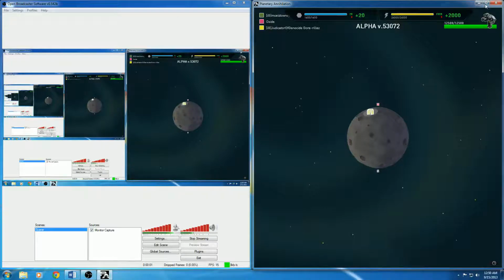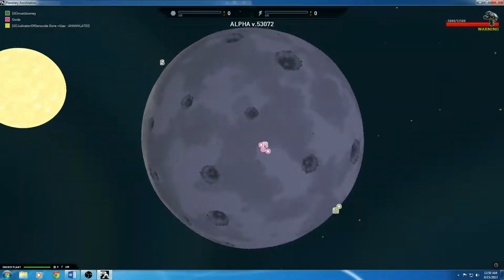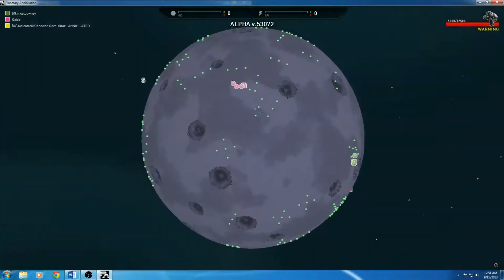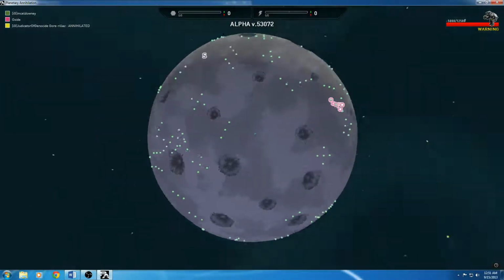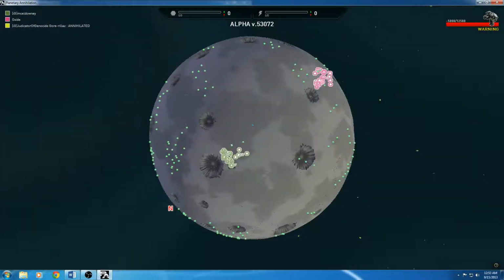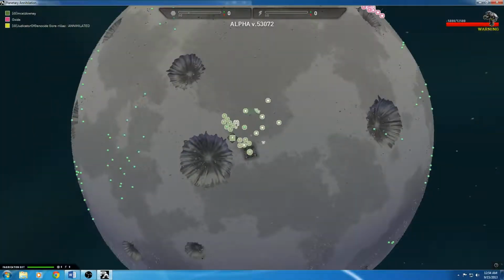planetaryannihilation gentlemens ladder 1v1 MC v.s Oxide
come check out the gentlemen's ladder =D